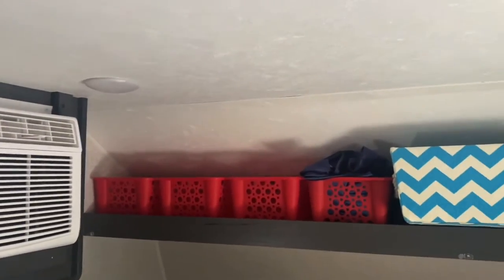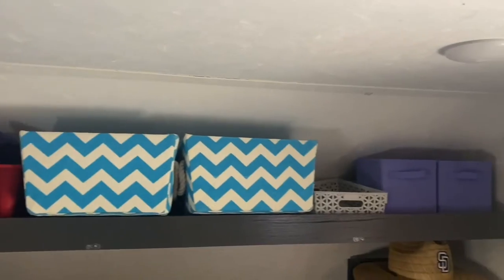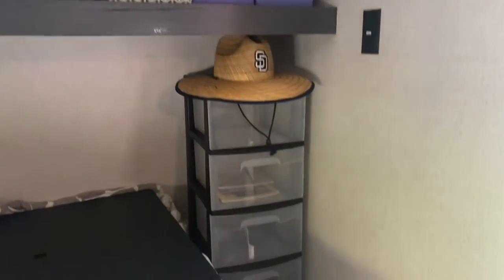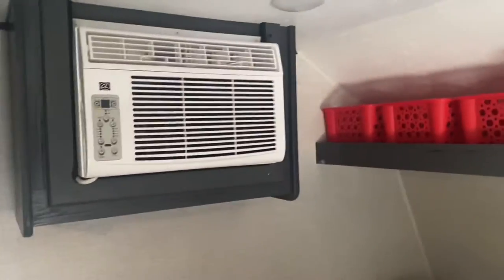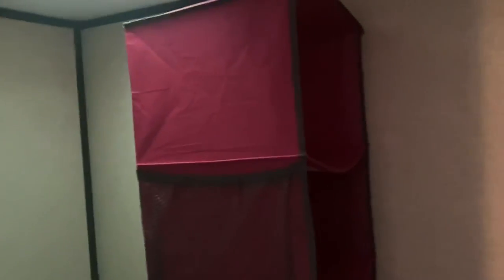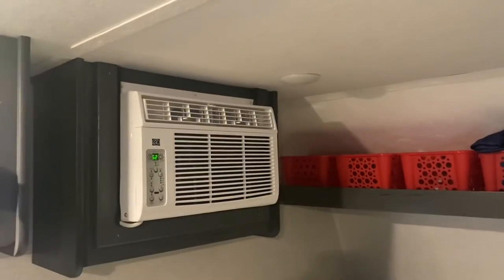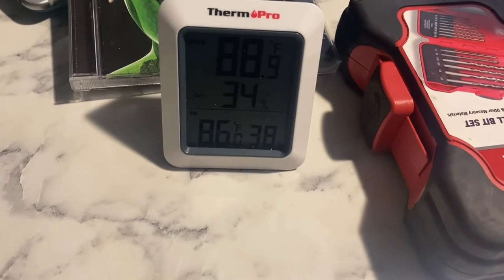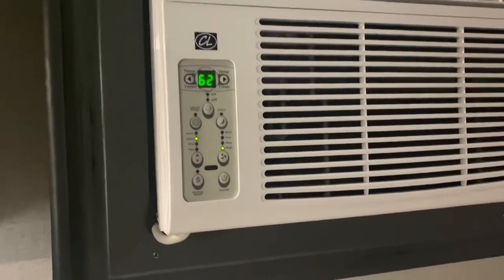Fine Tuning The Couvey Cruiser